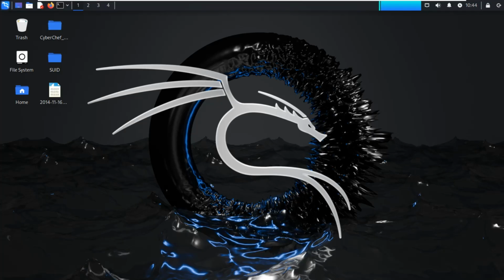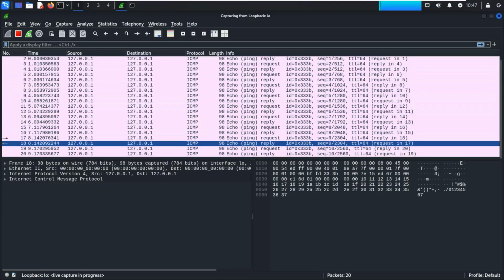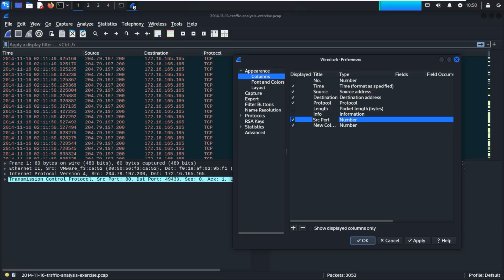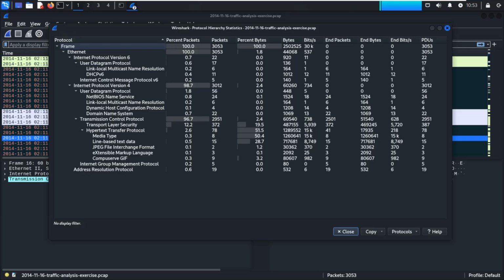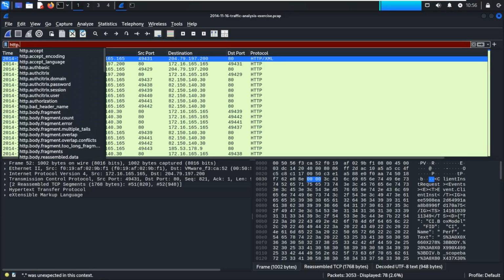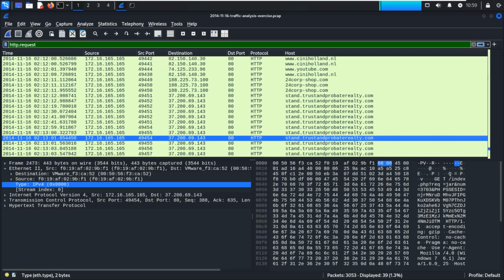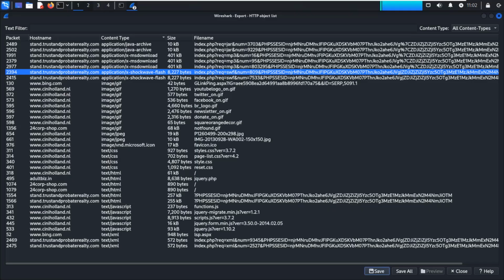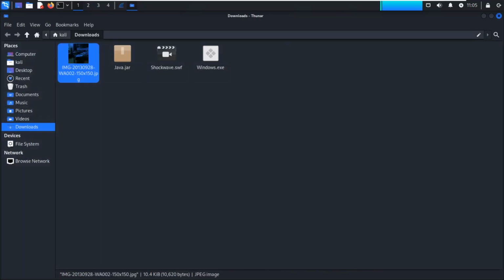Master Wireshark: Packet Analysis Like a Pro! (2025)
Welcome to the ultimate guide to packet analysis with Wireshark! In this video, you'll learn everything you need to know to capture, analyze, and understand network traffic. Whether you're a beginner just starting out or an experienced professional, this tutorial will equip you with the skills to master Wireshark.

What You'll Learn in This Video:

Wireshark Basics: Setting up Wireshark, understanding the interface, and configuring capture options.
Packet Capture: Capturing network traffic on different interfaces and using filters to focus on specific data.
Analyzing Protocols: Deep diving into common network protocols like TCP, UDP, HTTP, DNS, and more.
Filtering Techniques: Mastering display filters to isolate and examine specific packets of interest.
Troubleshooting Network Issues: Identifying and resolving network problems using Wireshark's powerful analysis tools.
Security Analysis: Detecting malicious activity, identifying vulnerabilities, and analyzing suspicious traffic patterns.
Real-World Examples: Practical demonstrations and case studies to illustrate how Wireshark can be used in various scenarios.

Deep Dive into Packet Analysis with Wireshark

Wireshark is the world's foremost and widely-used network protocol analyzer. It lets you see what's happening on your network at a microscopic level and is the de facto (and often de jure) standard across many commercial and non-profit enterprises, government agencies, and educational institutions. This video provides an in-depth exploration of Wireshark's capabilities, from basic packet capture to advanced analysis techniques. You'll learn how to use Wireshark to diagnose network problems, analyze application performance, and detect security threats. We'll cover key features such as display filters, follow TCP stream, and expert information, empowering you to efficiently dissect network traffic and extract valuable insights.